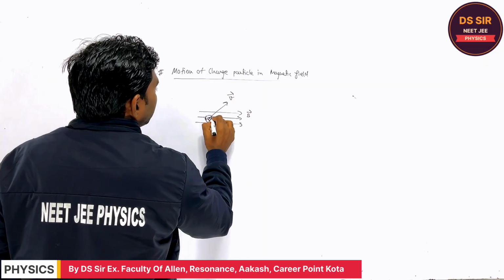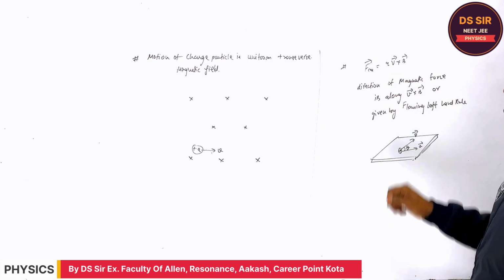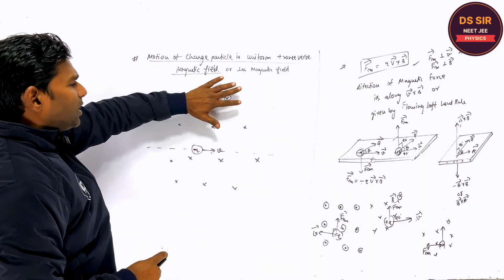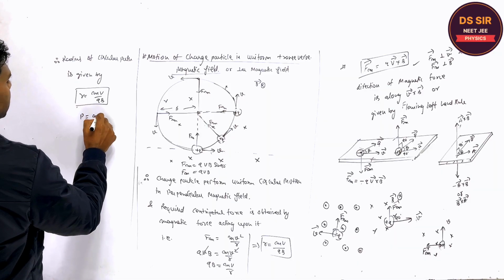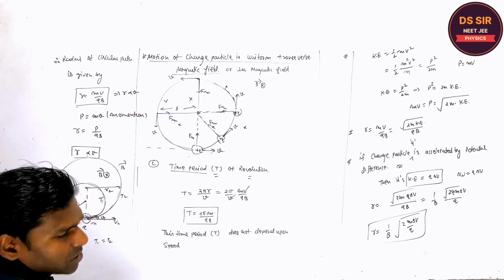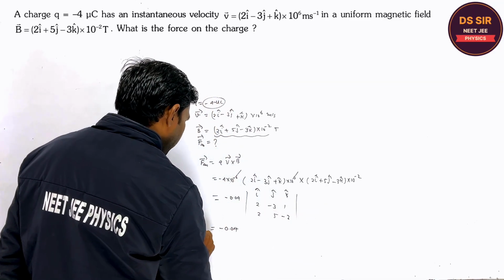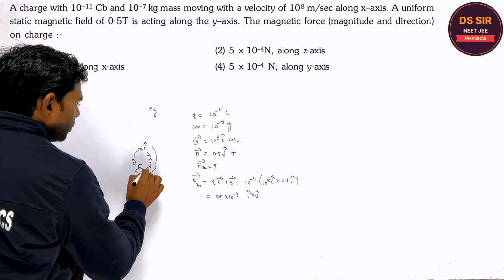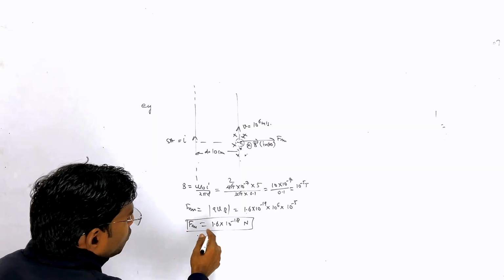Magnetic Effect of Current L-06 | Force on Moving Charge 01 | NEET JEE physics | DS Sir Kota